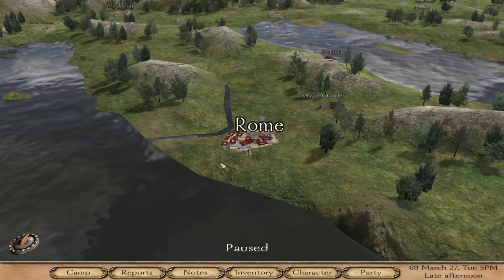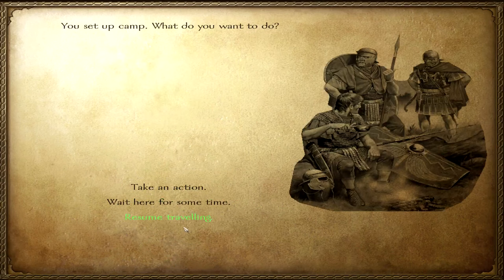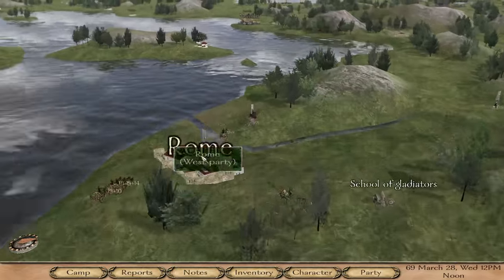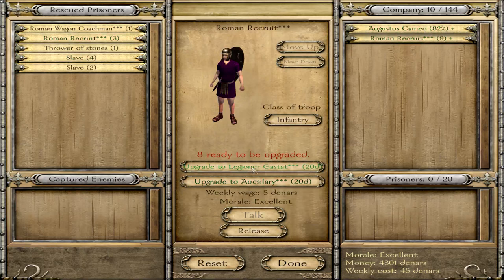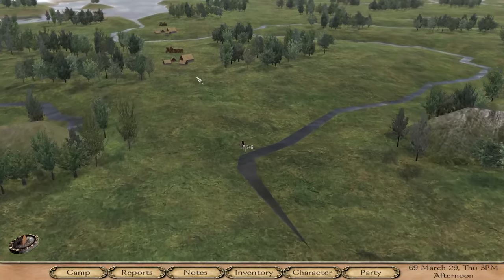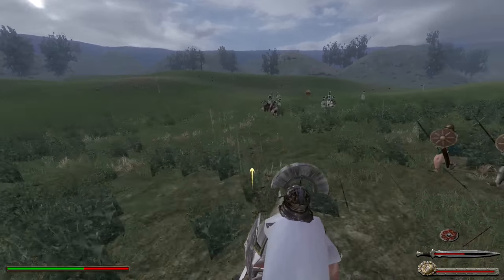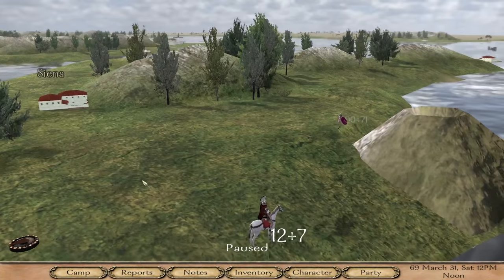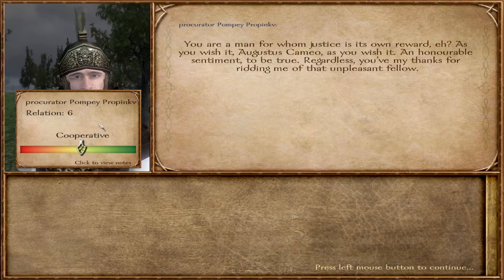Ep. 2 - Awesome Recruiting - Imperial Rome - Warband Mod